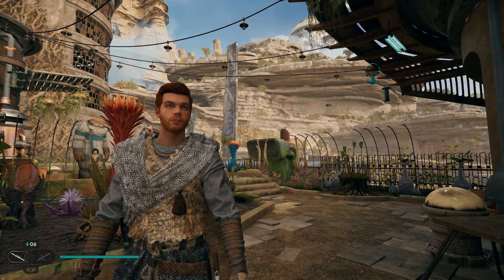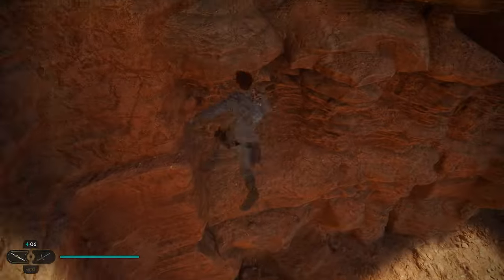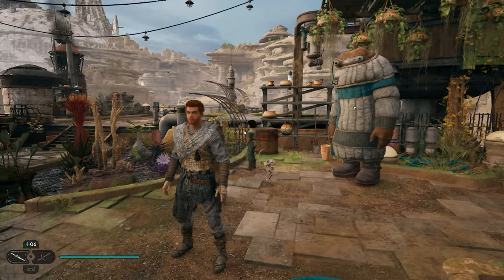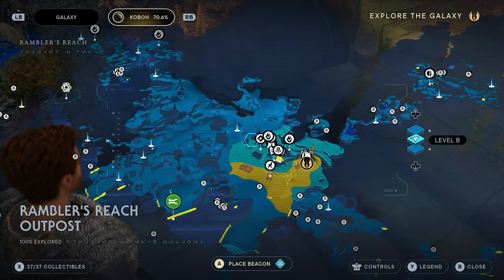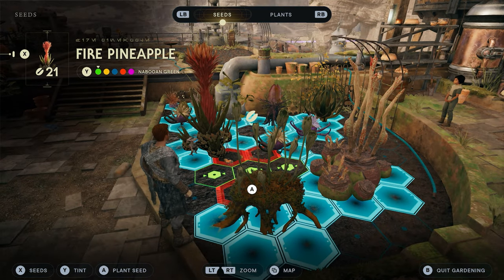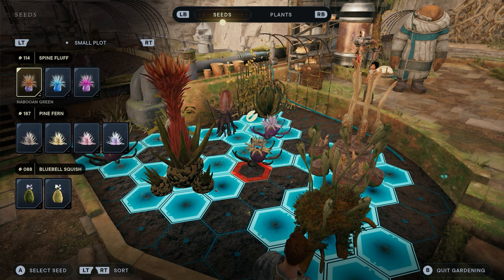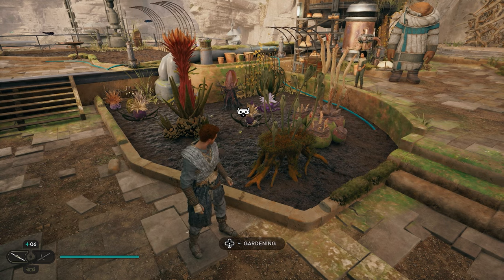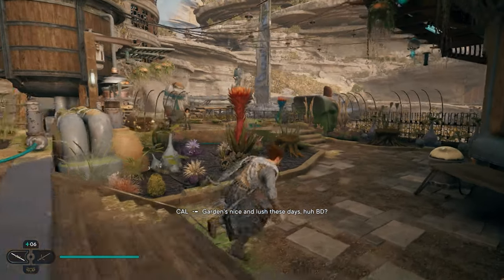How To Get The Seed Pod Map Upgrade in Star Wars Jedi Survivor (STEP-BY-STEP)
In this video, I show you How To Get The Seed Pod Map Upgrade in Star Wars Jedi Survivor (STEP-BY-STEP)